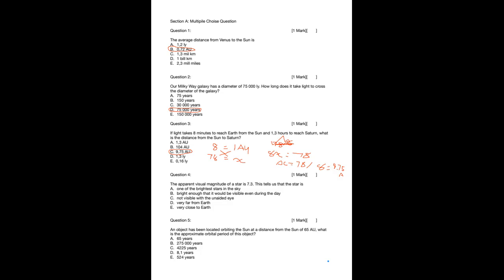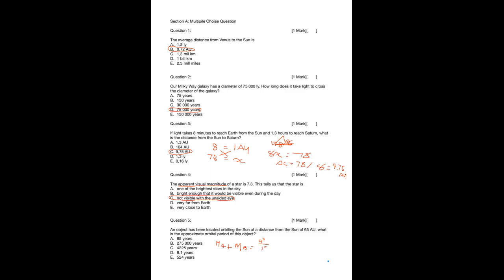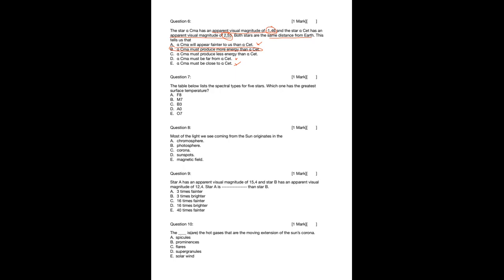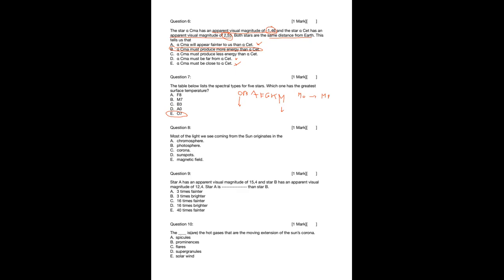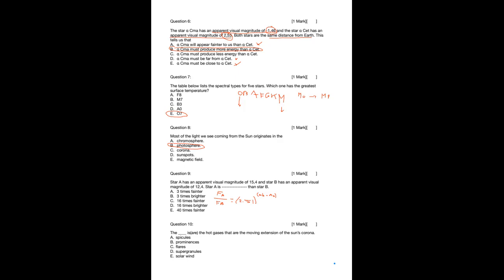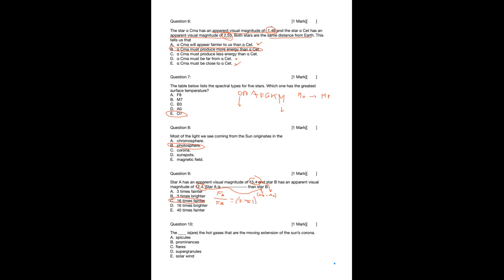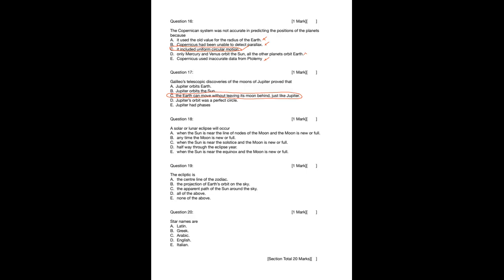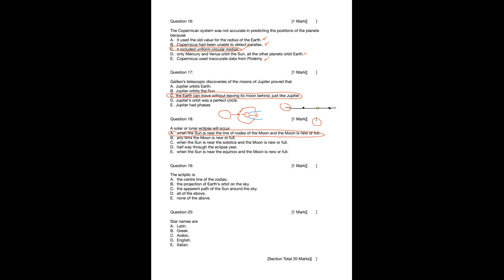Recapp Class Part 1 (2025-03-22)